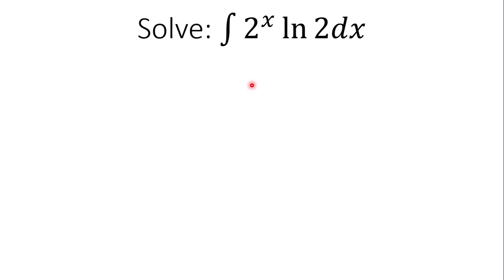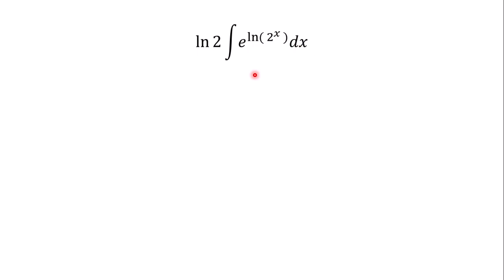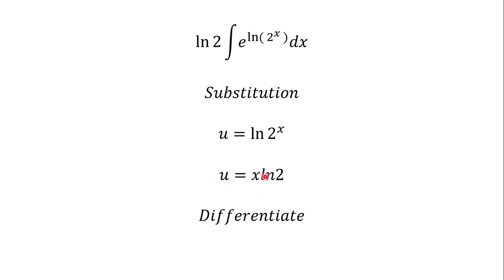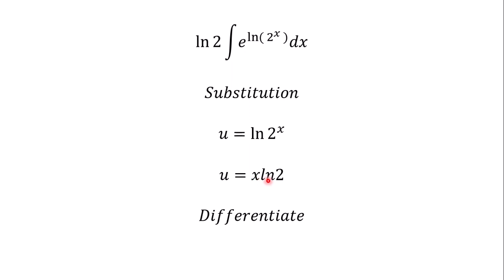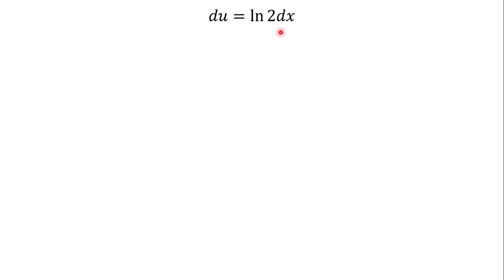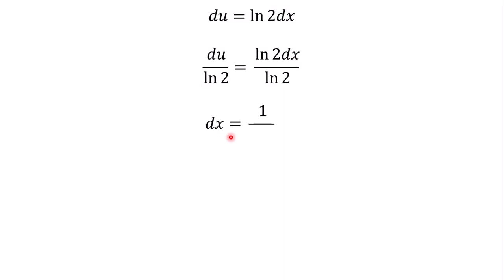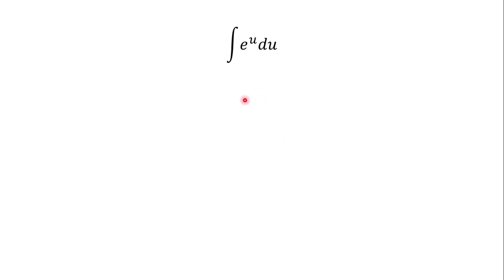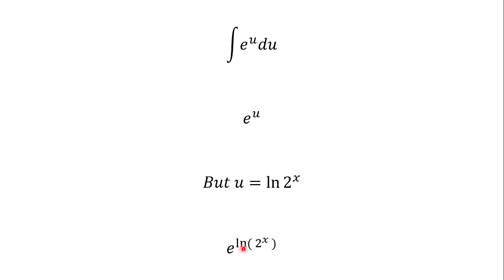How to solve integral 2^x ln2dx using u substitution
In this video i demonstrate how to solve integral 2^x ln2dx using u substitution approach. The importance of natural log is explained. Step-by-step tutorial by Math In Twi. com